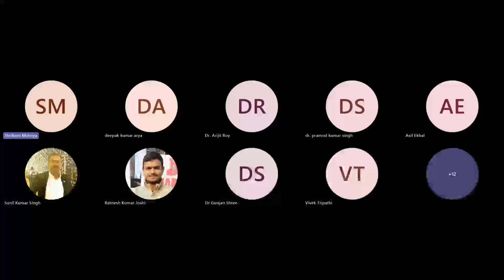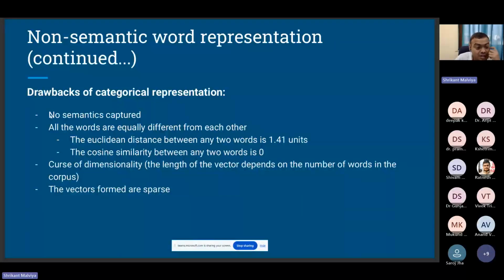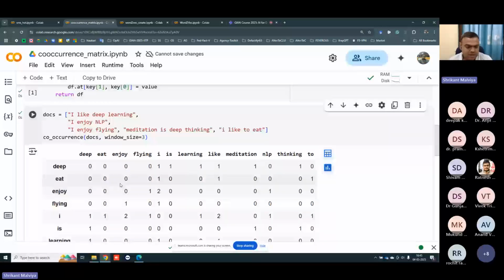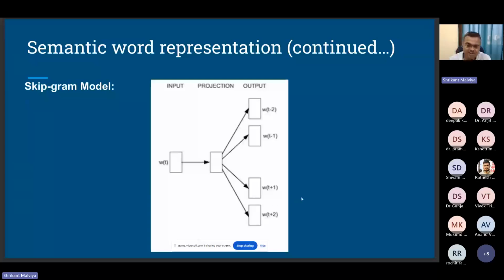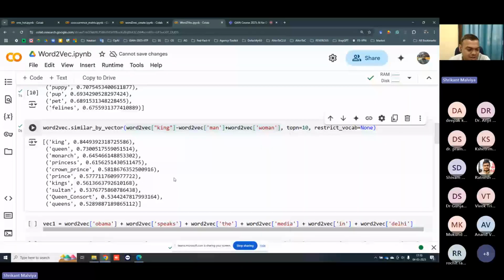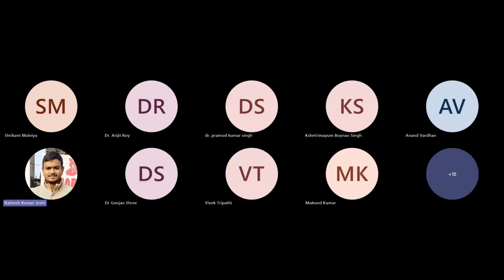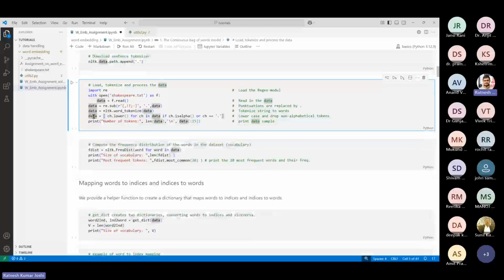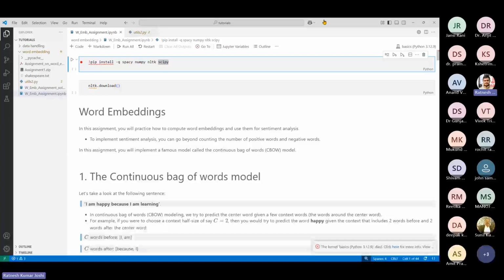7. T3 - Word representation